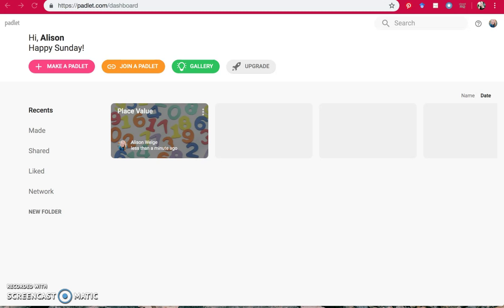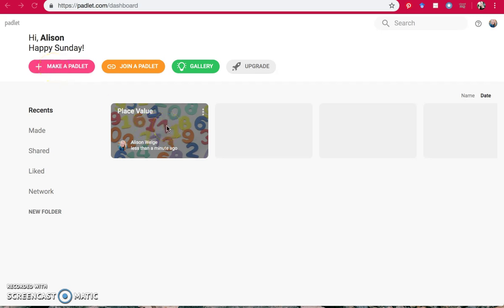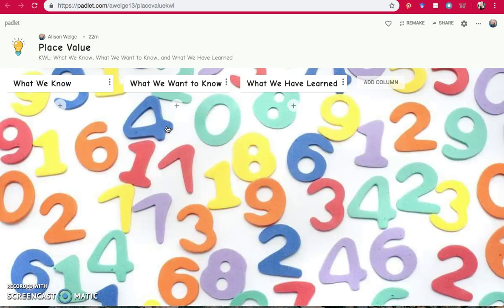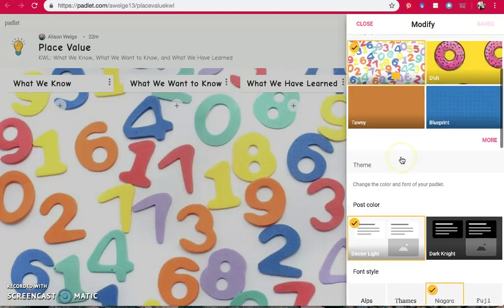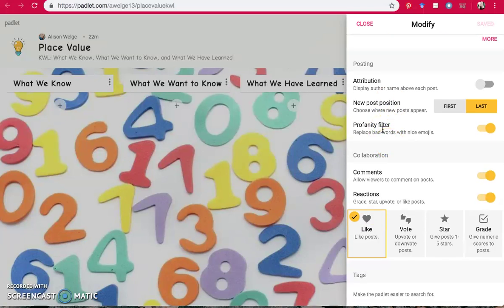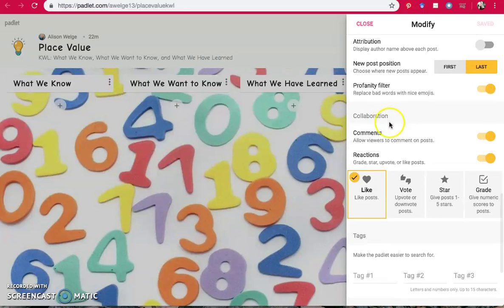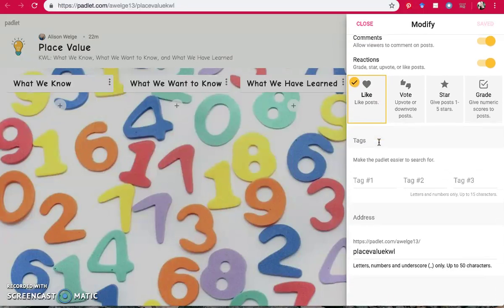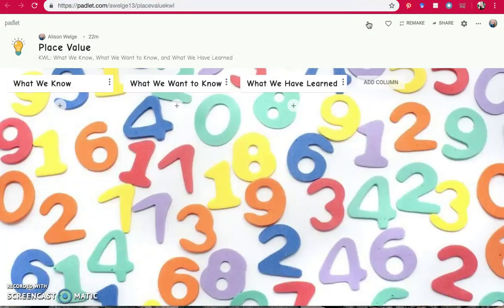Ali Welge. Web Tutorial Assignment. EDUC546